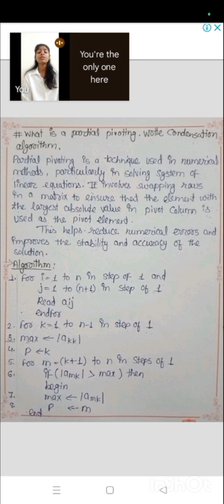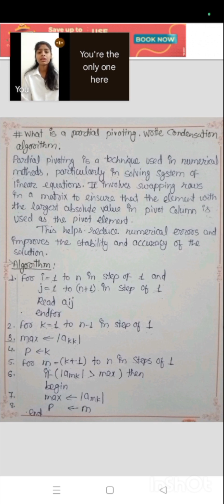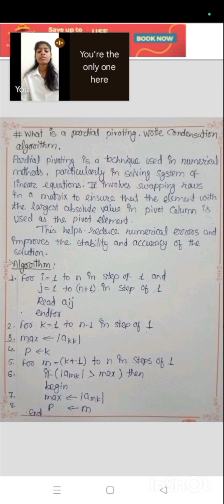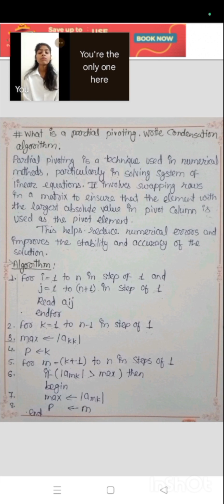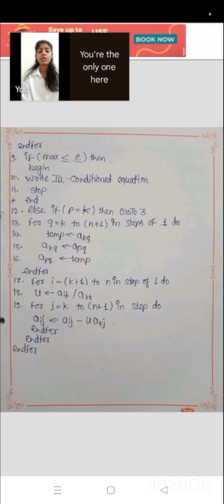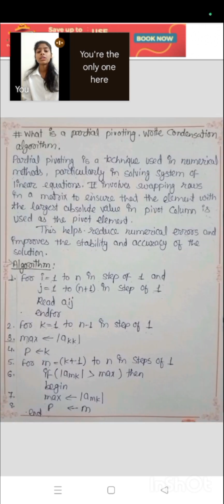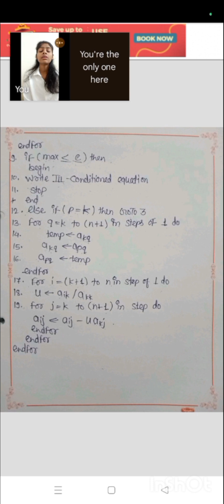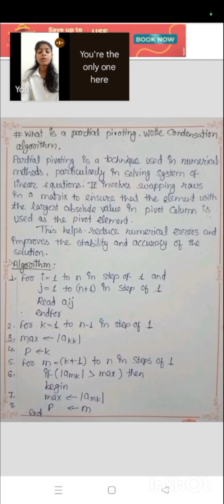BCA: CONM Second Internal Question 1 solution ✍️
Student at International institute of professional studies Indore
DAVV University